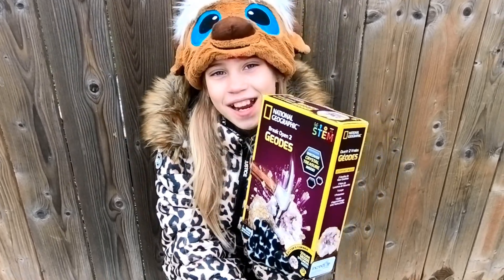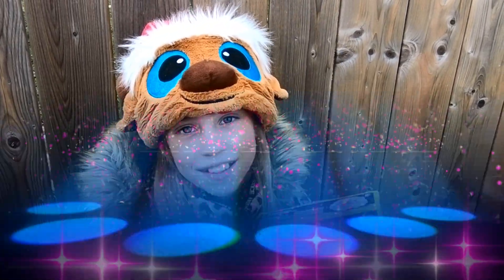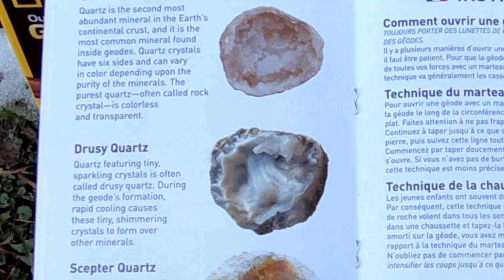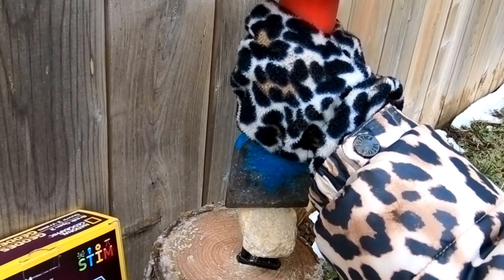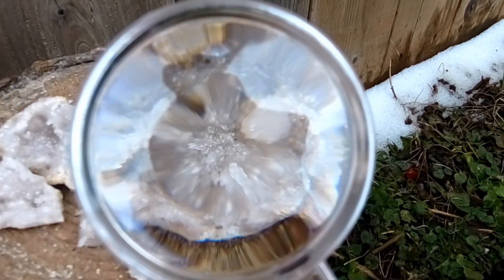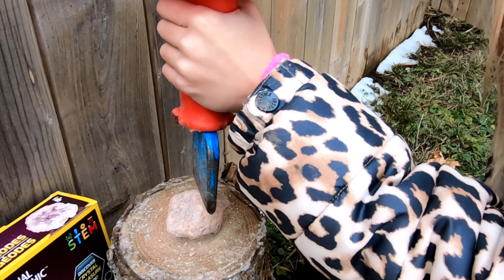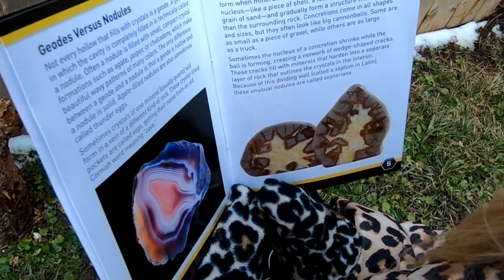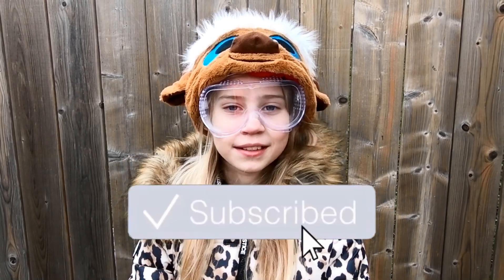National Geographic Break Open 2 Geodes - Discover Crystal Treasure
Geodes can form with a variety of crystals inside and this National Geographic science kit provides a hands-on science experiment that kids love.
Thank you to Chizcomm for sending this to us!